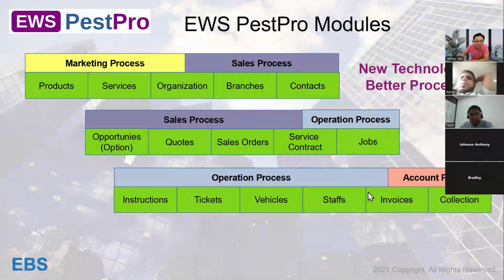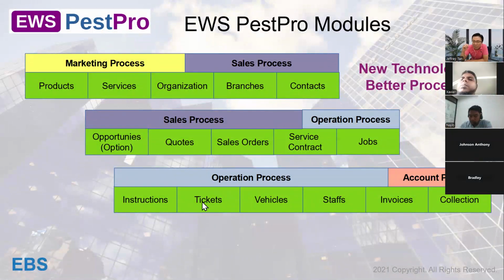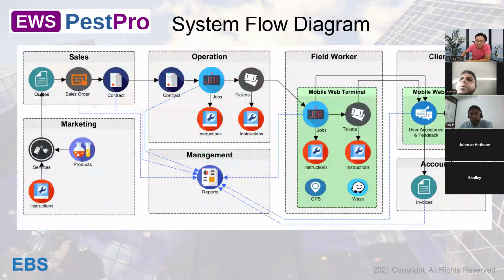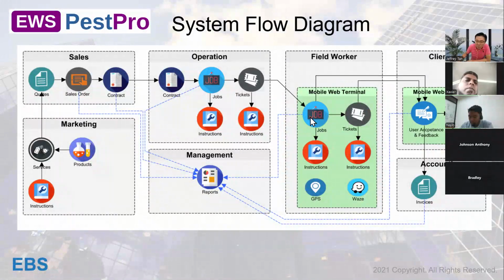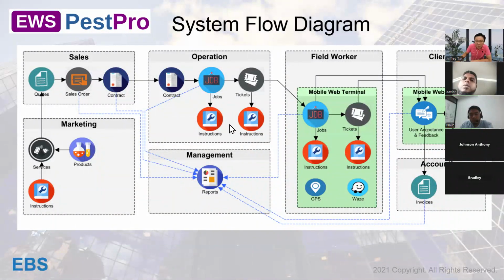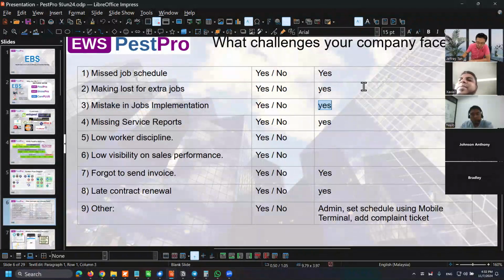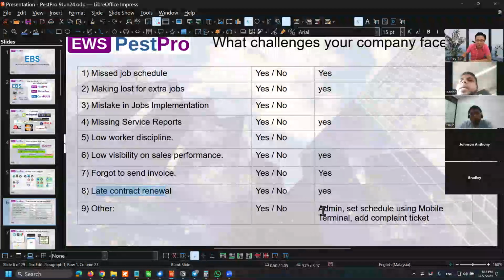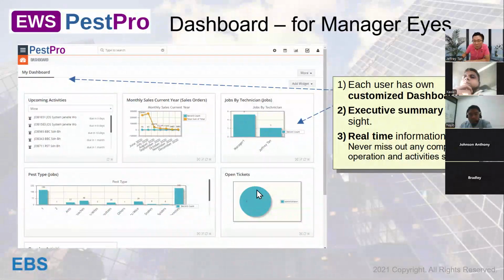EWS PestPro, Part 1, Automation Software for Pest Control Companies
Get to know EWS PestPro — the all-in-one system built for pest control and hygiene service companies.
In this video, we introduce our company and walk you through the system architecture behind EWS PestPro.

Whether you're running a small team or managing multiple branches, PestPro helps you streamline operations and deliver better service.
🏢 Part 1: Company Profile
    Who we are: EBS – a trusted software automation provider since 2021
    What we do: Specialized solutions for service industries
    Why PestPro: Built based on real needs from pest control & hygiene companies
    Our mission: To digitalize field service operations for better control & growth

🧠 Part 2: System Architecture
    Cloud-based, secure, and accessible anywhere
    Centralized data flow: sales, service, reports, invoicing
    Modular structure: scalable for different team sizes
    Mobile-ready: technician app, client e-signature, real-time job status
    Integrated automation: from quote to job, report, and billing

💼 Who It’s For:
    Pest control service providers
    Hygiene and disinfection companies
    Field service businesses looking to go digital